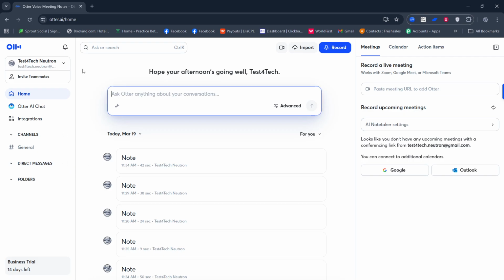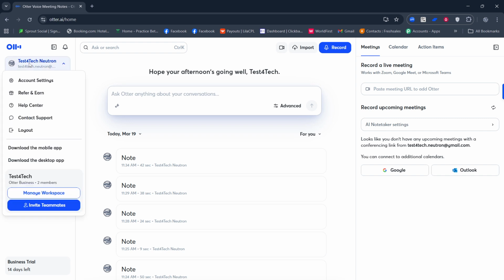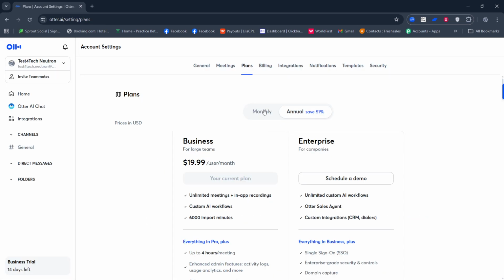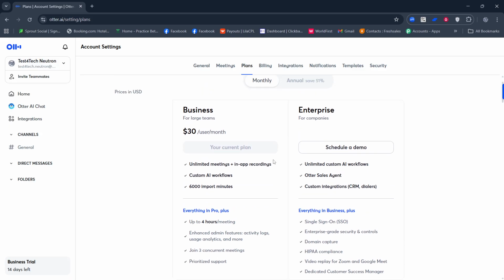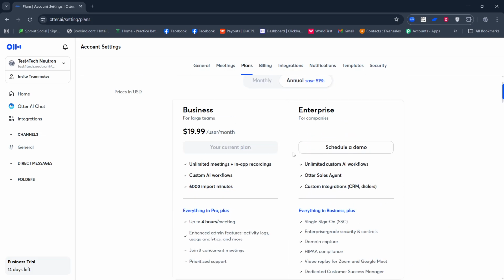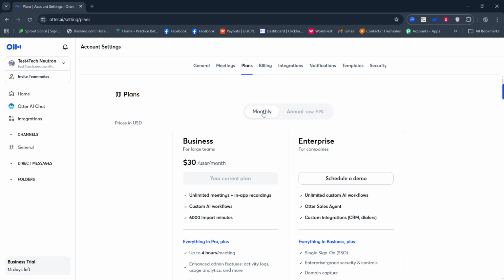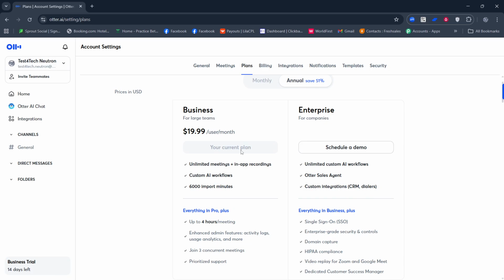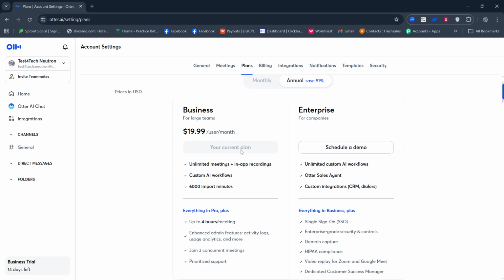How to Upgrade Otter AI Plan [2026 Full Guide]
How To Upgrade Otter AI Plan

In this video, we show you exactly how to upgrade your Otter AI plan to unlock higher transcription limits and advanced team collaboration features. We navigate the billing dashboard to help you transition from the Basic free tier to a Pro or Business subscription, ensuring your account is configured for maximum productivity.

Understanding the various subscription tiers is essential for scaling your note-taking capabilities as your meeting volume grows. We focus on the account management parameters and the secure payment protocols required to activate your new plan, allowing you to seamlessly increase your monthly minutes and access specialized tools like OtterPilot for multiple concurrent meetings.

Technical Specs:
Software: Otter AI; Feature: Account Settings & Billing.